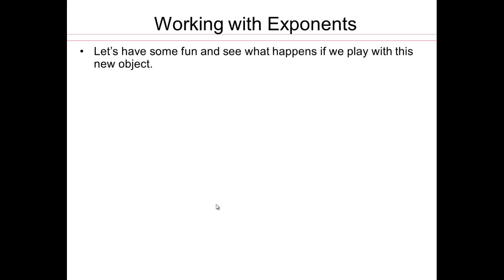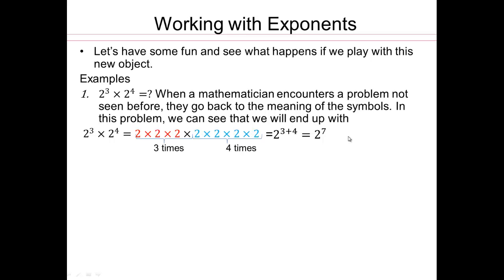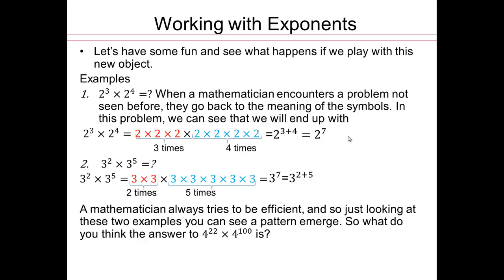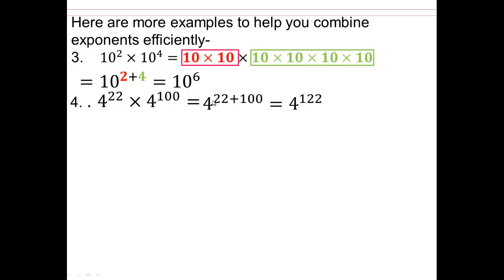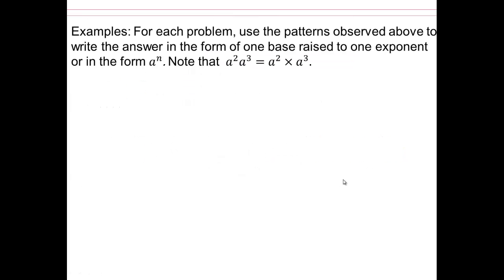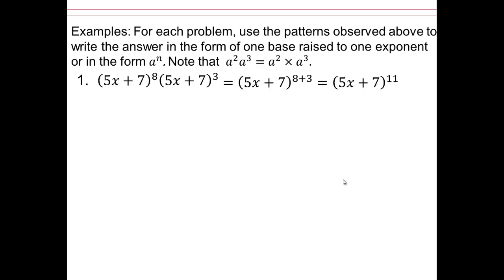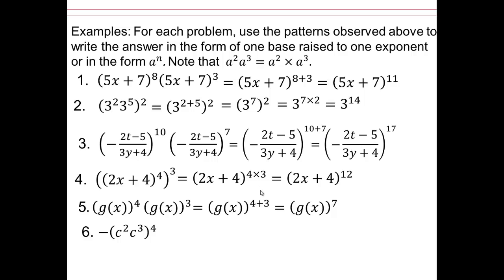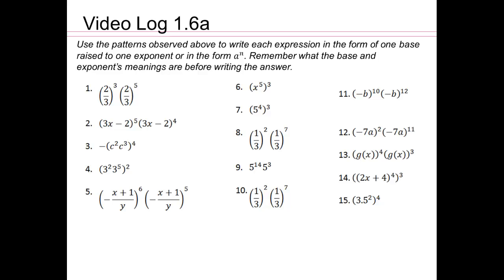Module 1 Lecture 1.6 Part 2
Product Rule of Exponents